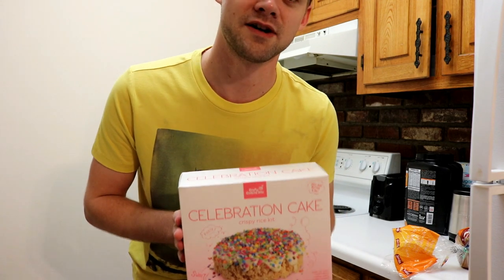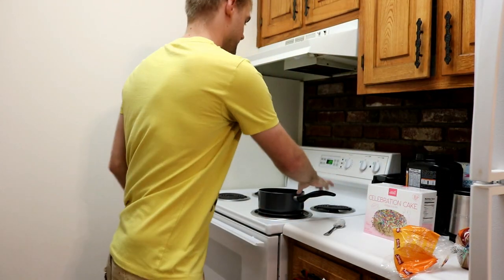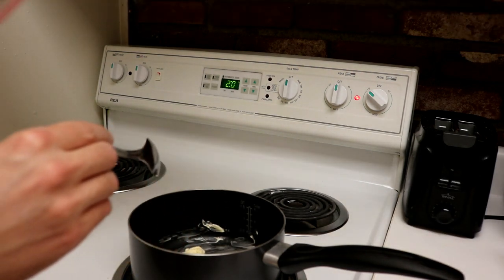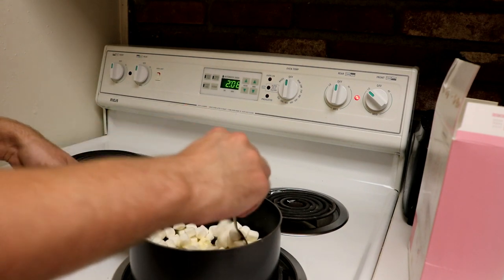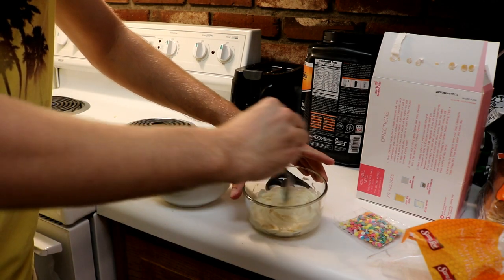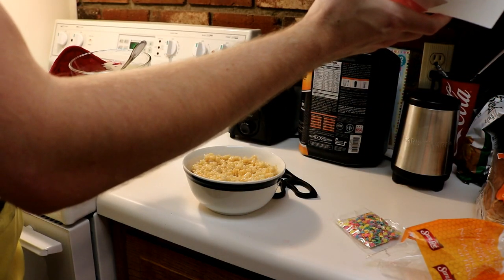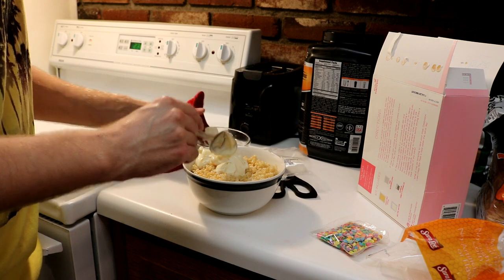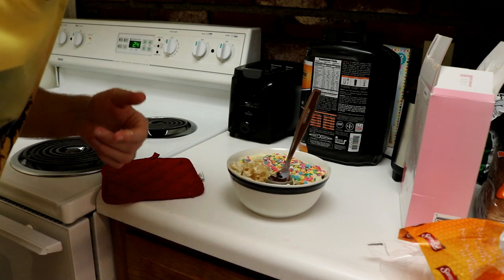Making a Celebration Cake Will does something new everyday ep1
This is the very first episode of Will doing something new everyday. I'm going to try to start doing something new everyday for as long as I can keep it up. It will be anything that I have not already recorded and uploaded to YouTube.